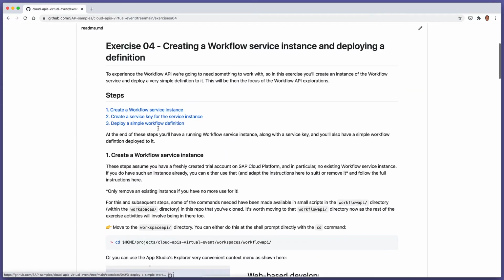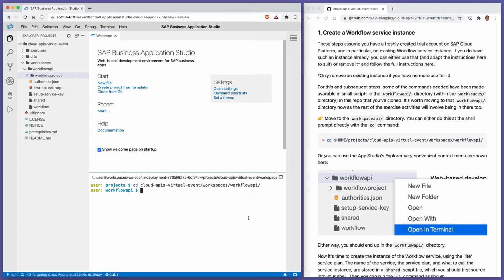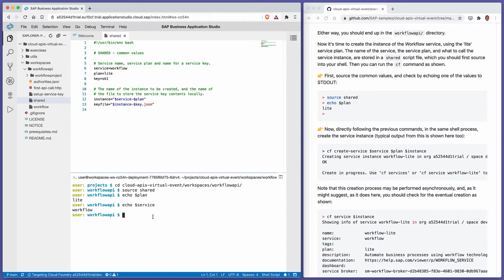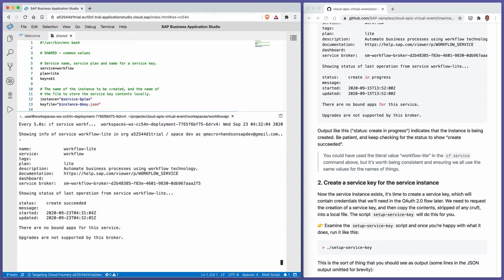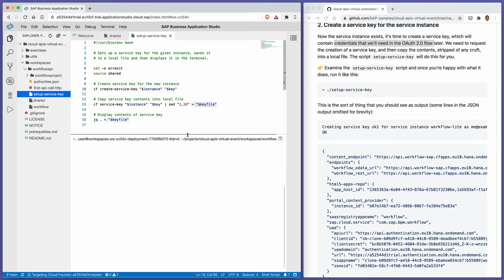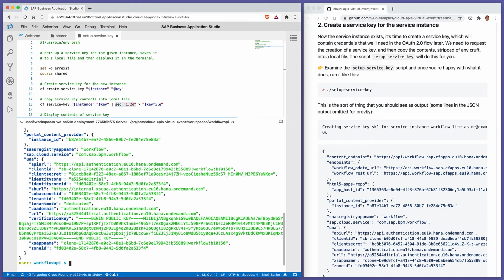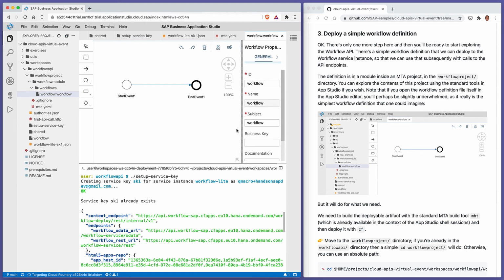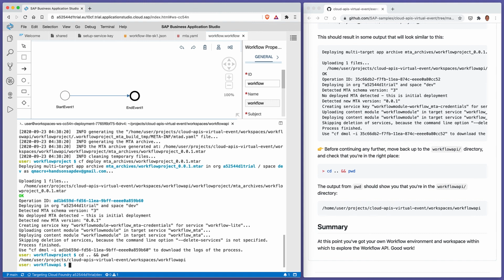Cloud APIs - Ex.04 - Creating a Workflow service instance & deploying a definition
For information about this video content, please see the topic page for Cloud APIs